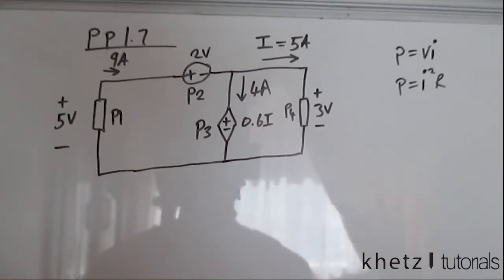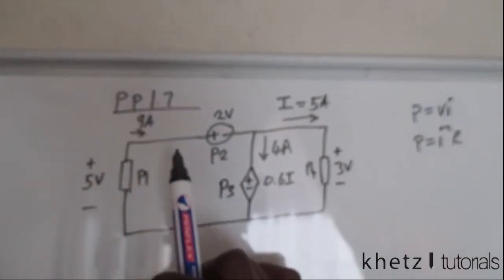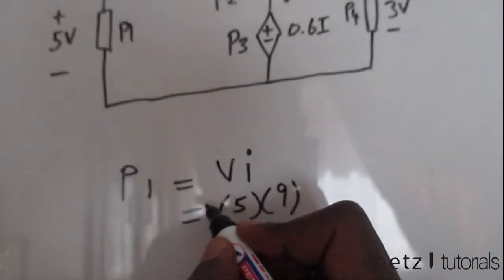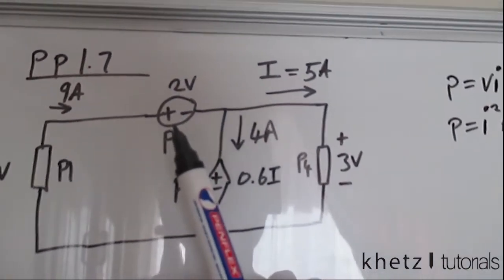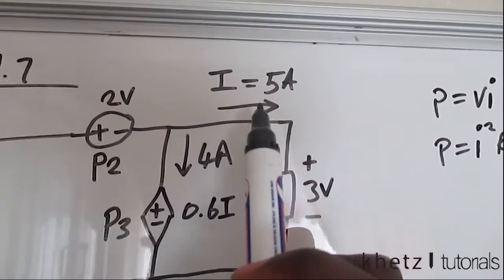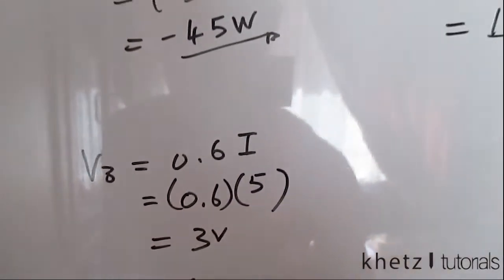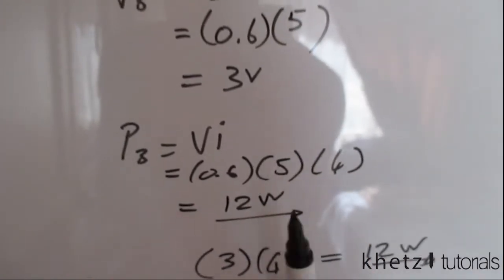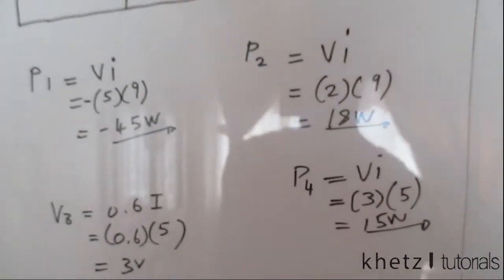Fundamentals Of Electric Circuits Practice Problem 1.7